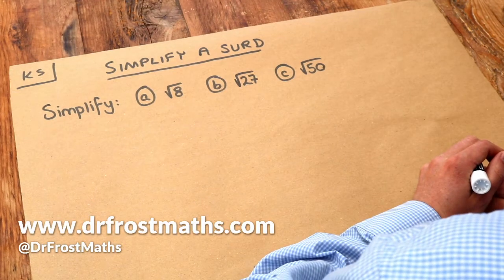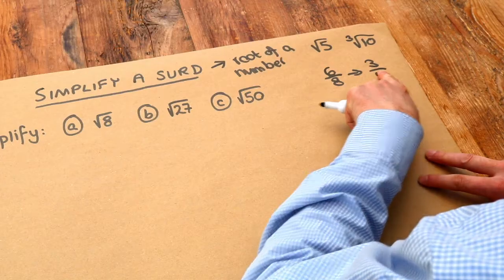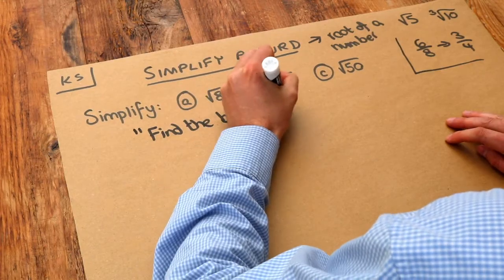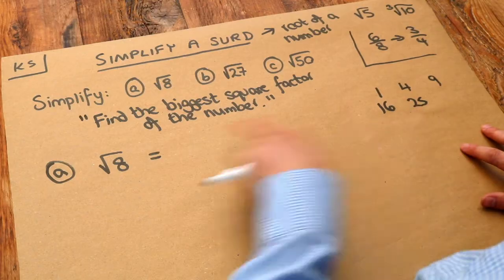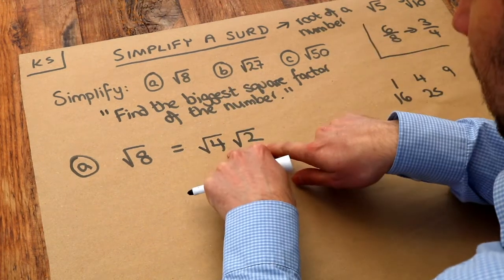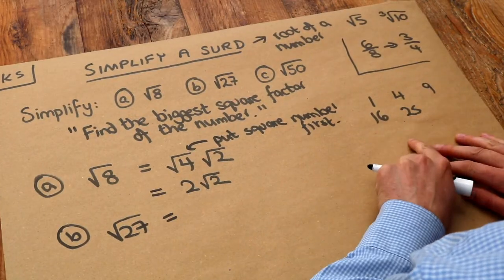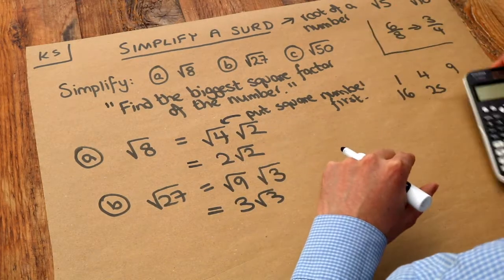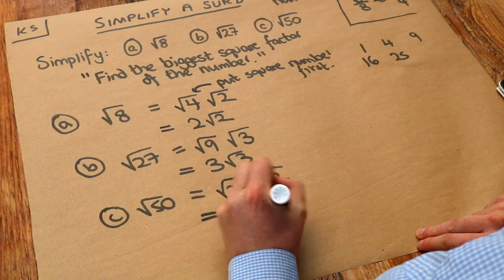Key Skill - Simplify a Surd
"Simplify a Surd"